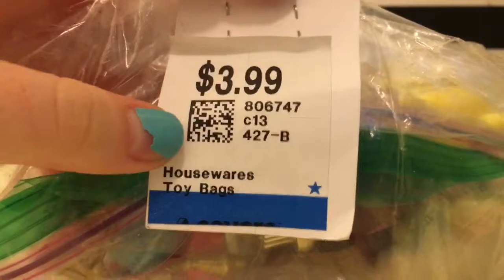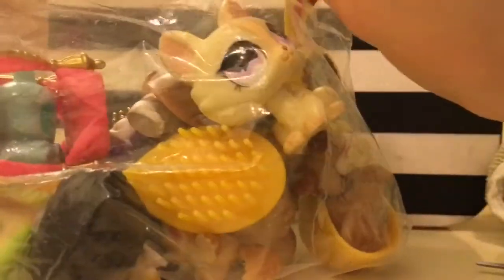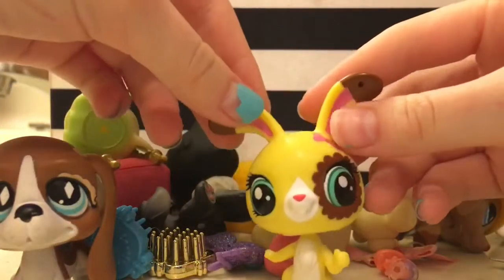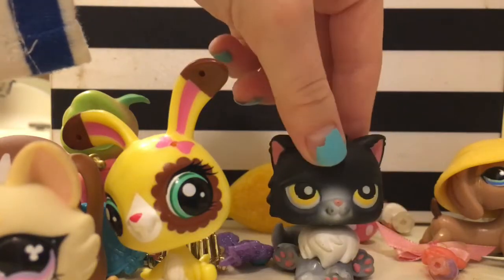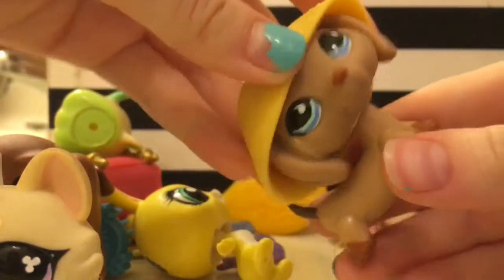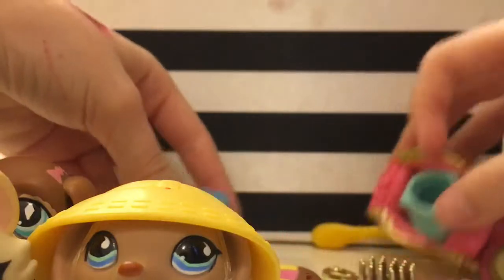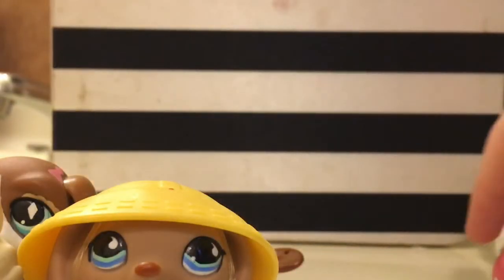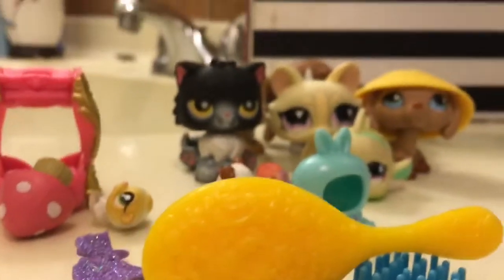I FOUND LPS AT SAVERS!!!